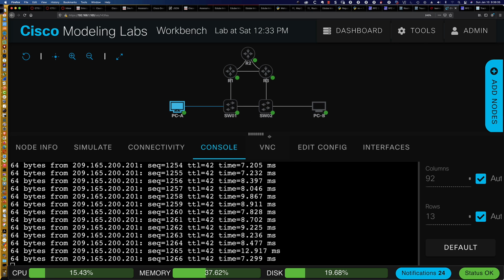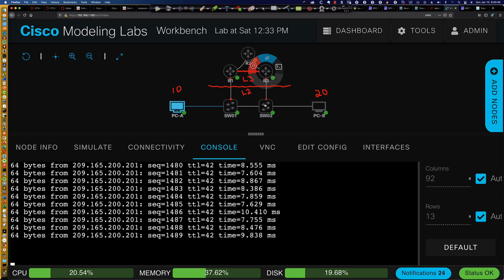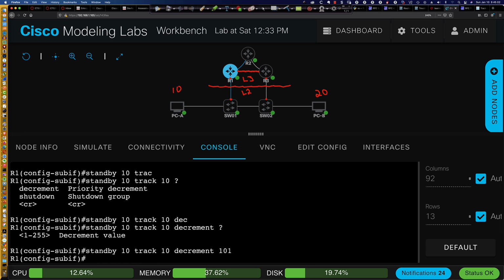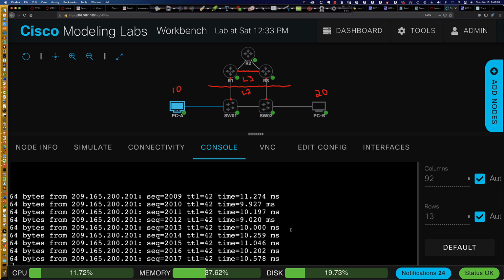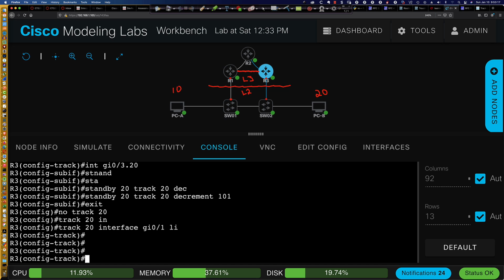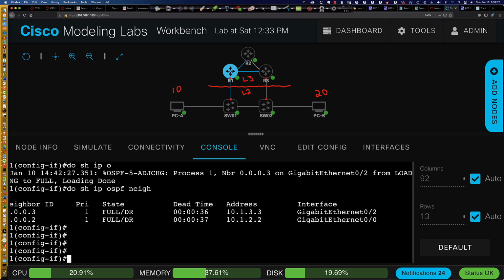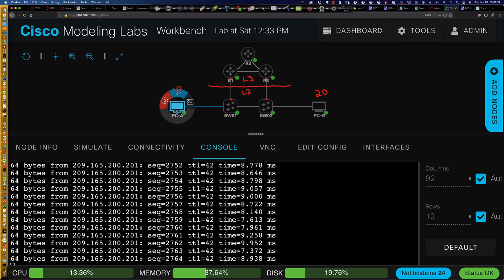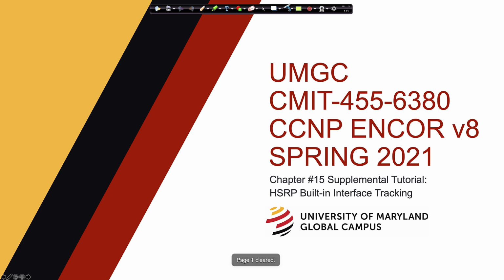UMGC - Spring 2021 CMIT-455 CCNP ENCOR v8 Chapter #15 Supplement: Multigroup HSRP w/Object Tracking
In this supplemental video tutorial for Chapter #15 we take a look at how to address the use case with HSRP (and specifically MHSRP is how we are set up) of tracking upstream interfaces in order to add some intelligence to the decisions that HSRP will make. We look at configuring "basic" object tracking with HSRP and discuss several use cases where this could be of significant value in your network. We go over a single interface example and then show how to set up HSRP to track multiple interfaces. Enjoy!